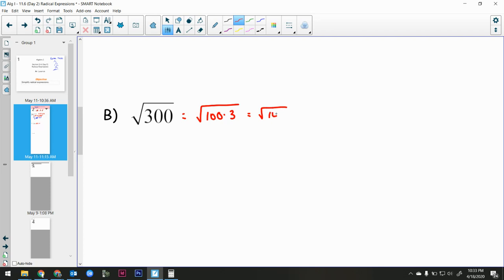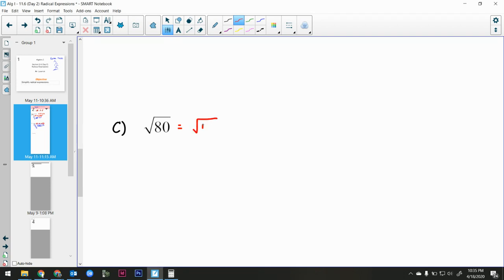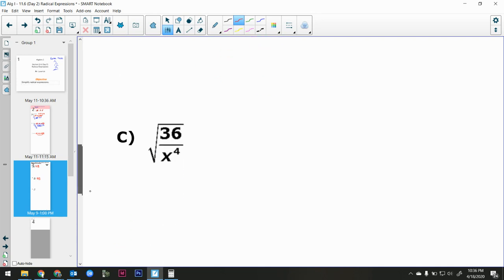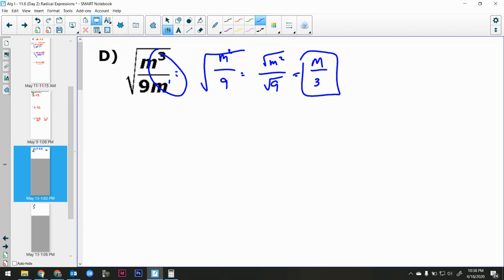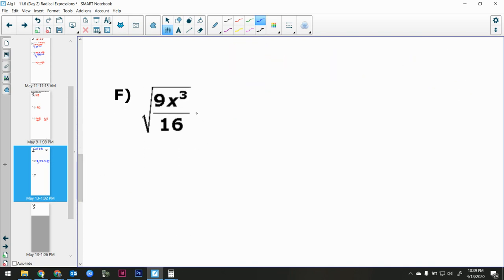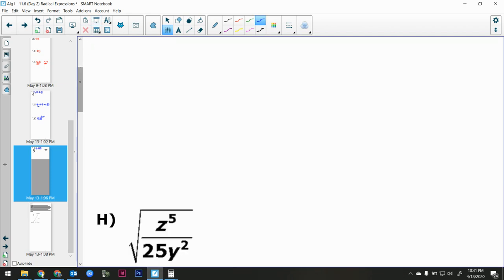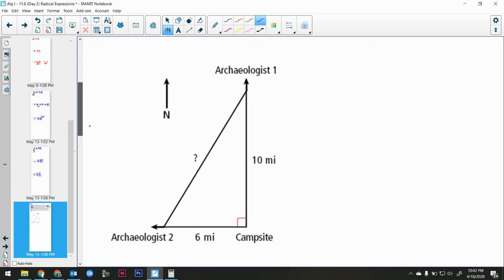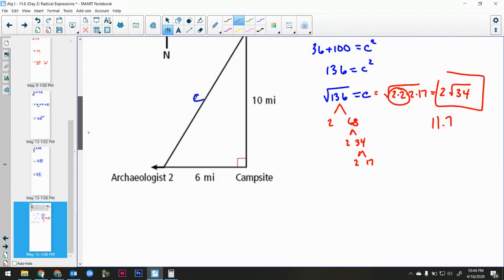Alg 1: Section 11-6 (Day 2)